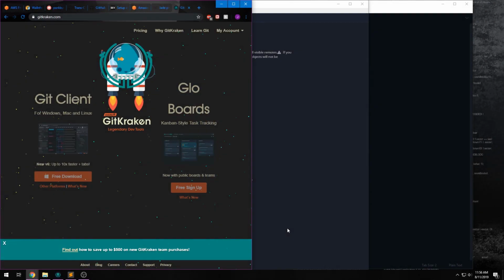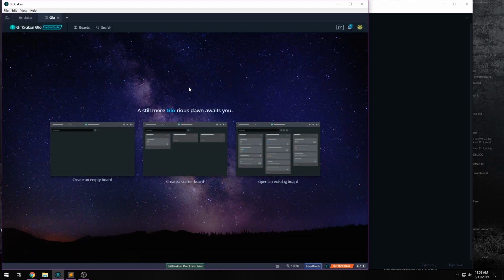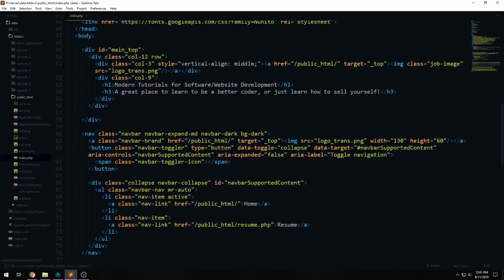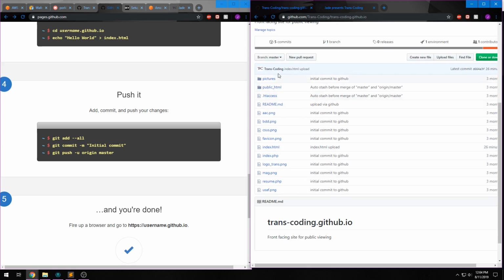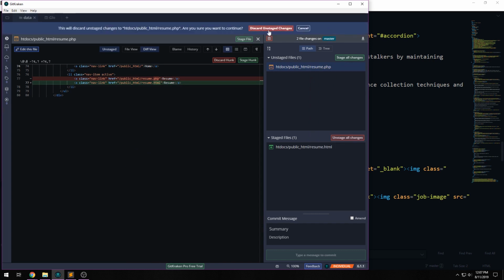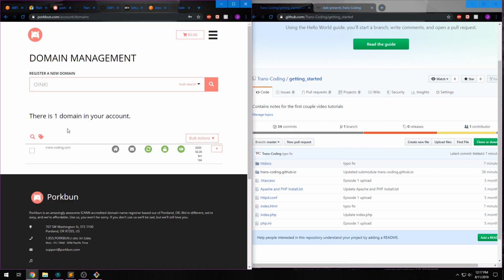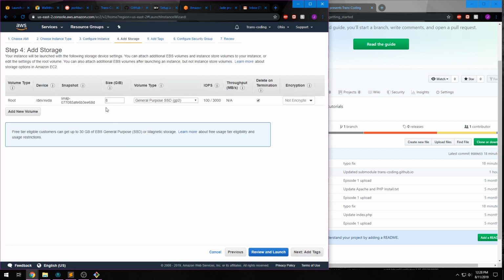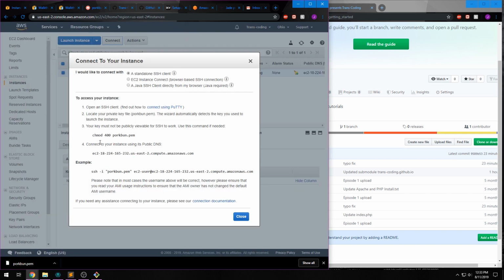GitKraken, Github.io and AWS setup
In this video, I will walk you through the steps to setup a KanBan board through GitKraken, which will also load your code directly to Github visually. After, we will go through the creation of a custom Github.io site and an Amazon AWS Server.

Content Navigation:
Installing GitKraken 0:40
Convert php to html 4:20
Github.io setup 5:40
Amazon AWS Setup 11:32